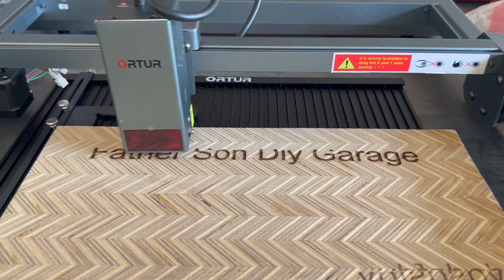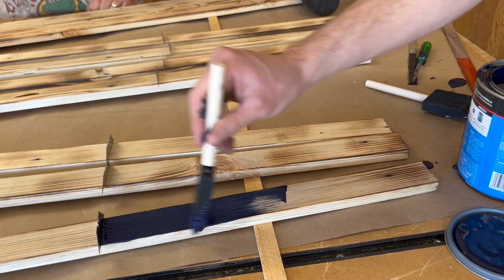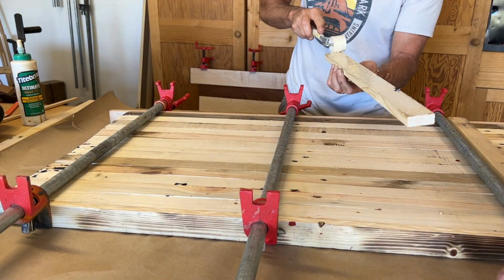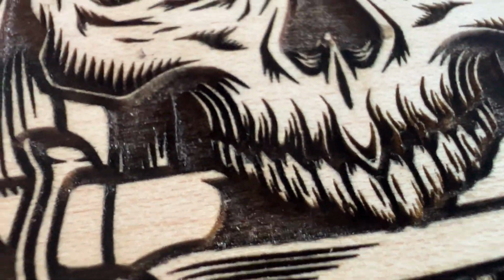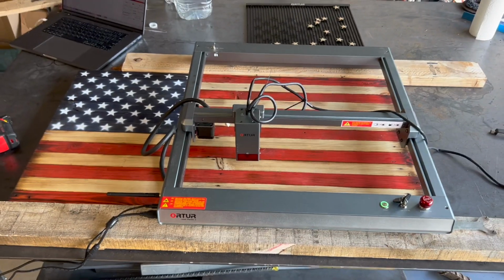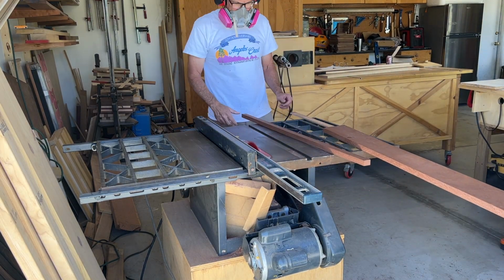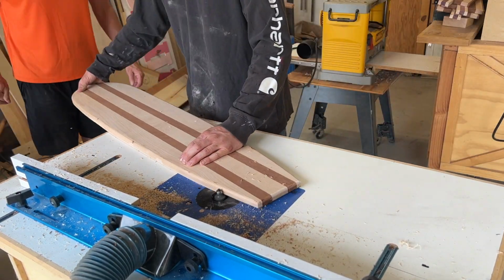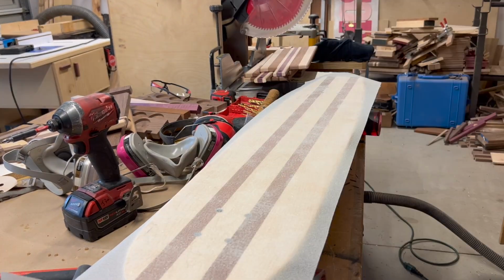Turning Free Pallet Wood Into An American Flag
In this video we turn Reclaimed pallet wood into an American flag. Later in the video we also show us making a longboard. Huge shoutout to Ortur for sending us out the laser master 3! it is an awesome tool to have in any shop with its cutting and engraving abilities. Here is the link :

Ortur Laser Master 3:

Engraving Platform:
Own a custom built project by Fathersondiygarage!!!